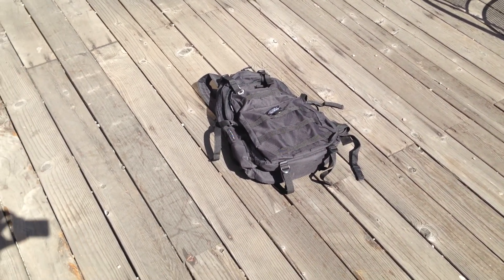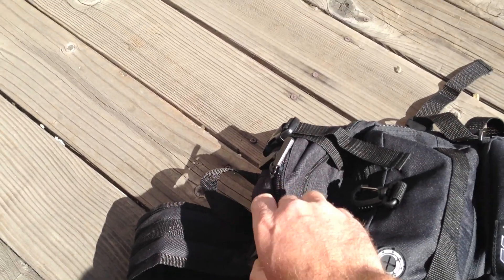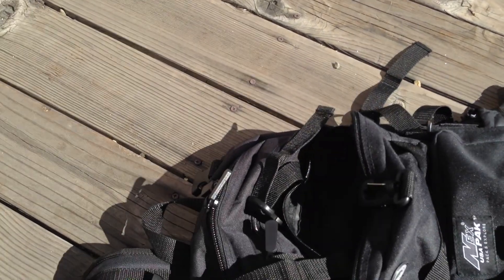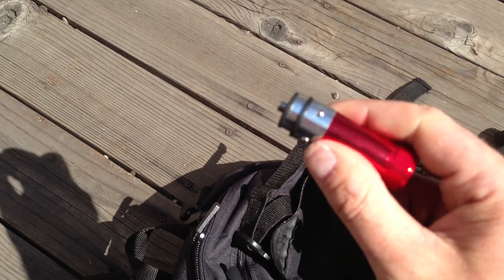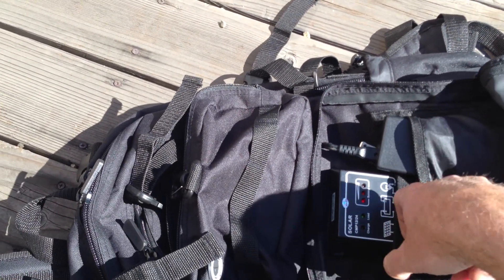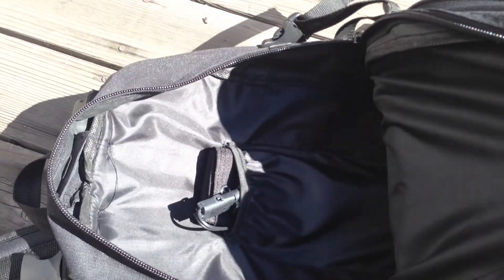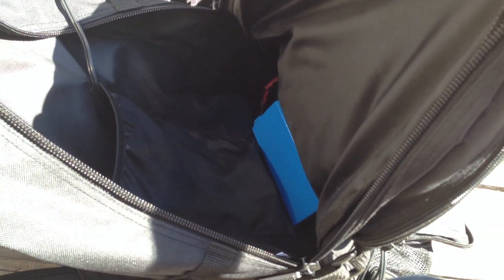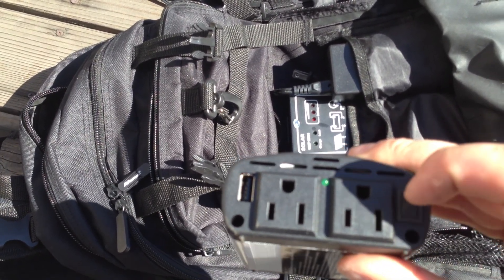SG1B Solar Backpack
This is the SG1B!!  We've finally made a video as we've been busy building products!  This very rugged tactical pack has: (1) 10 watt foldable solar panel sewn into the main compartment, (1) solar charge controller sewn into the rear compartment and wired, (1) 200-watt inverter with USB and two outlets, (1) USB battery charger, (1) USB 5 way splitter, (1) rechargable LED flashlight, (3) 12V car sockets, (1) triple car socket and USB charger, (1) lithium ion 10 amp hour battery, and a wall plug to keep your pack charged when its not in the sun! All that in one pack!!!